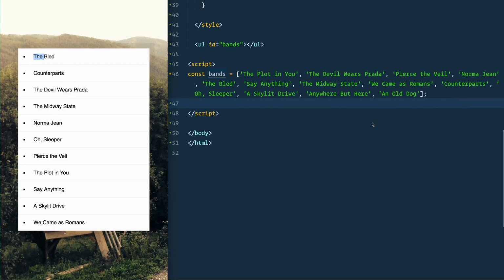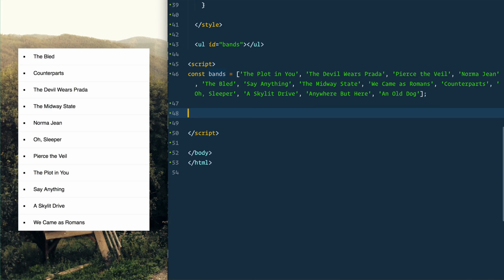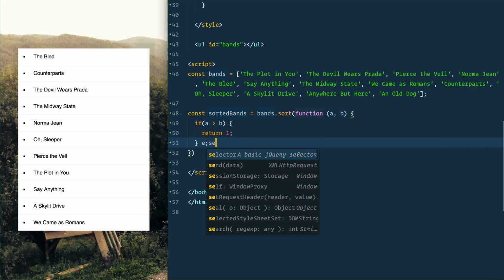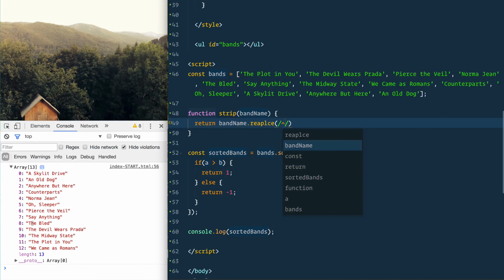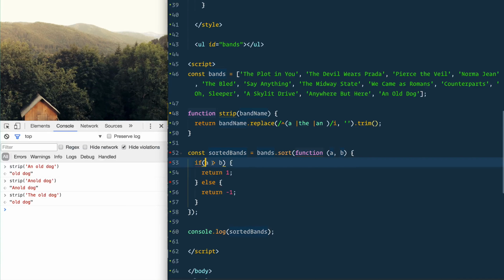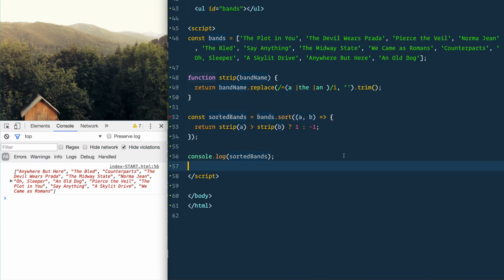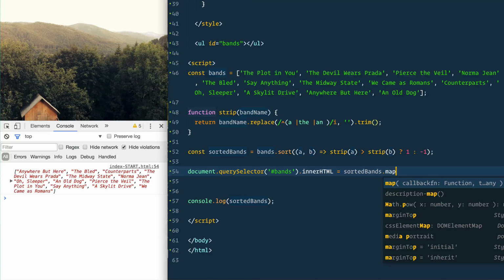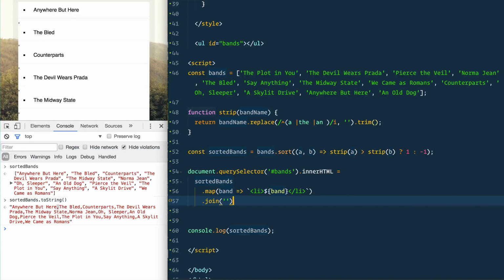17 Sorting Band Names without articles